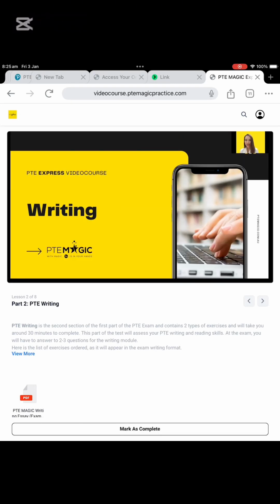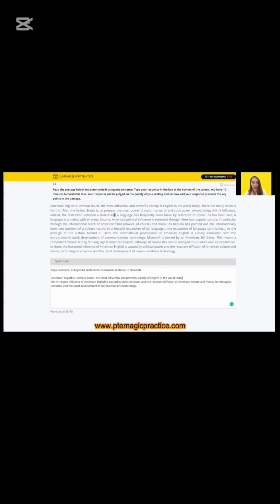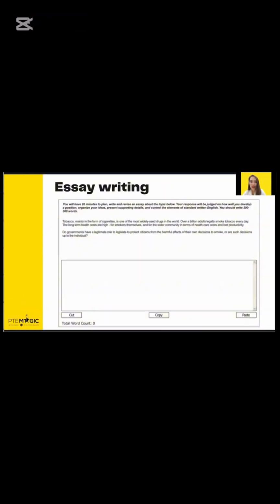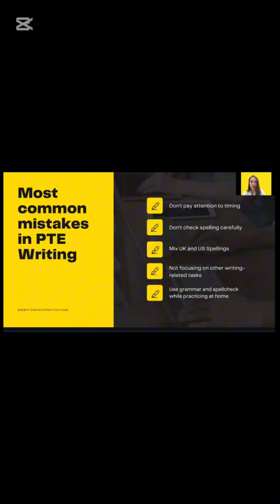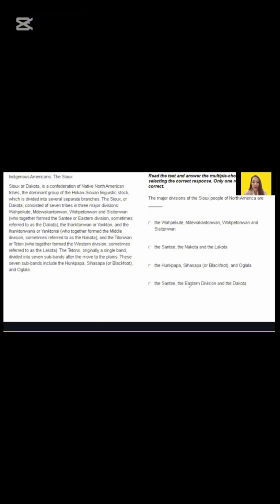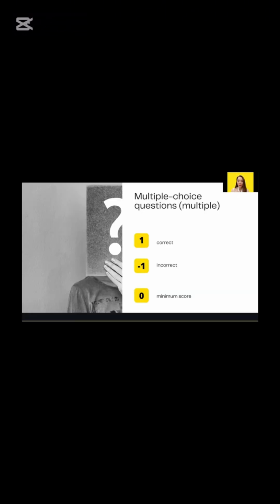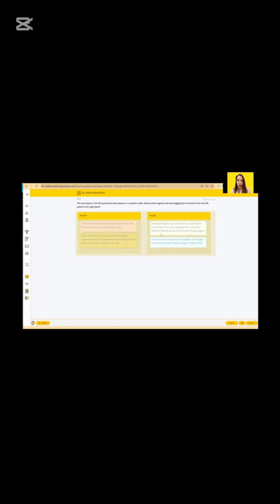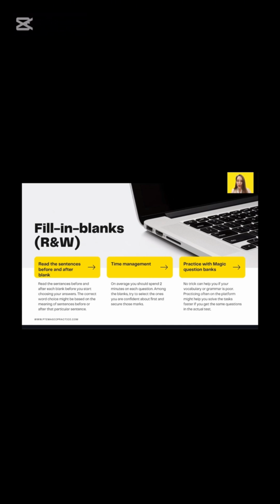31 January 2025